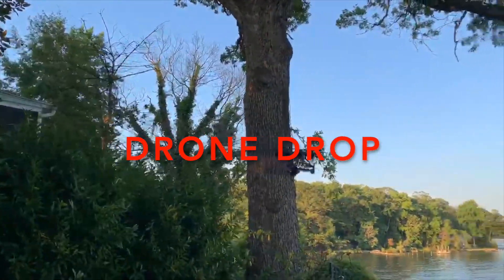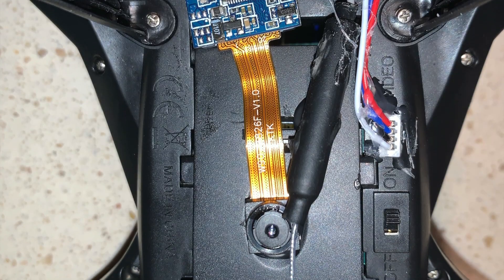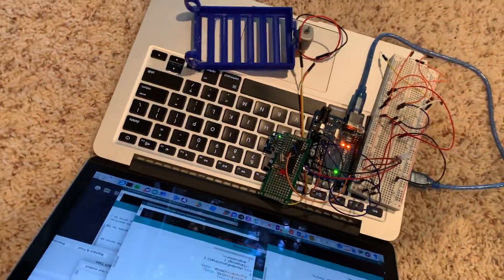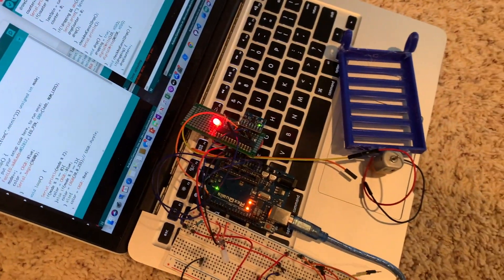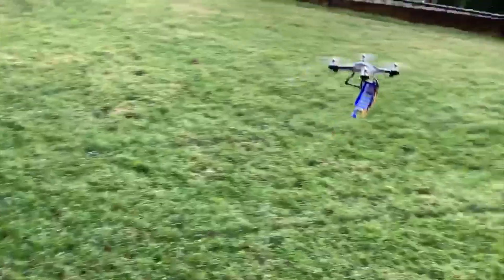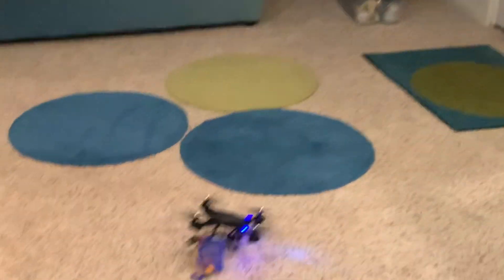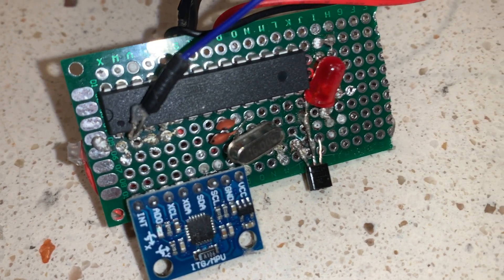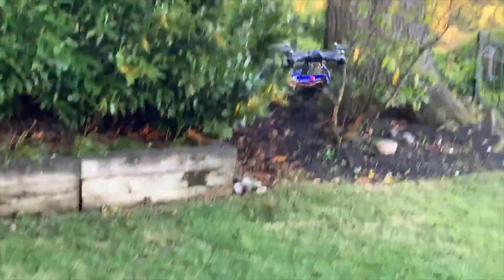Drone Drop | FPV trap door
This video is about the Drone Drop project. This was built for the Roll for Hacking Hackathon.